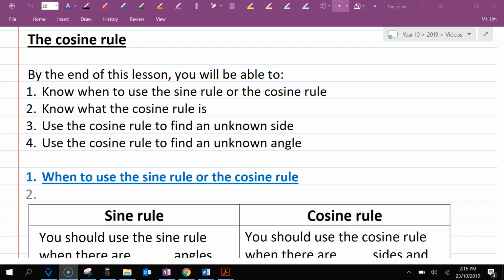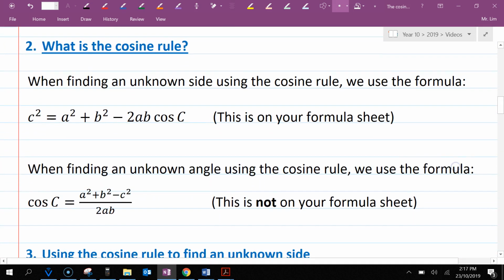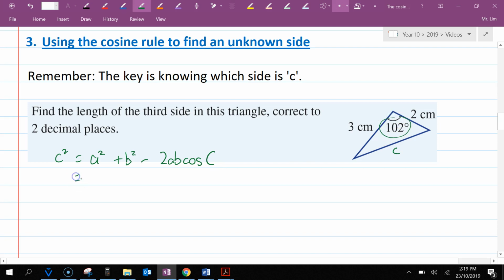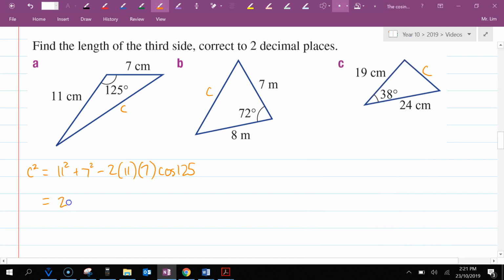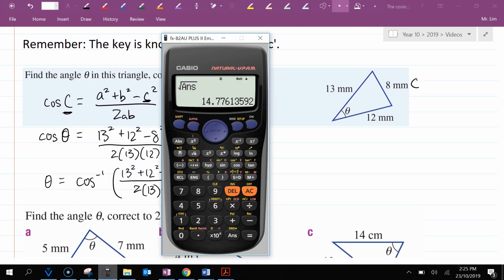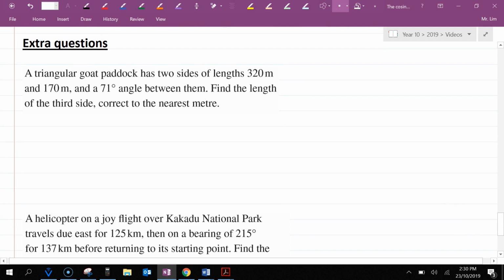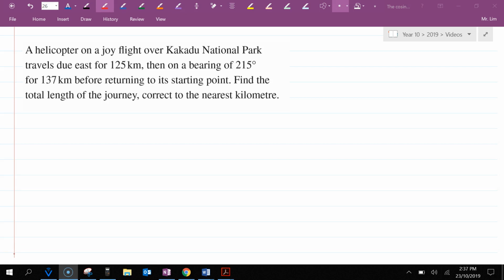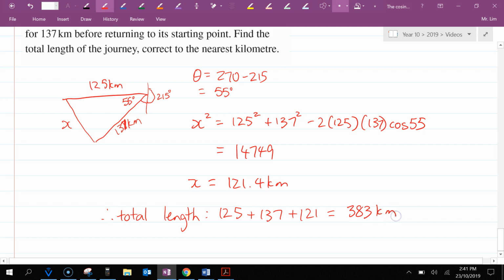The cosine rule